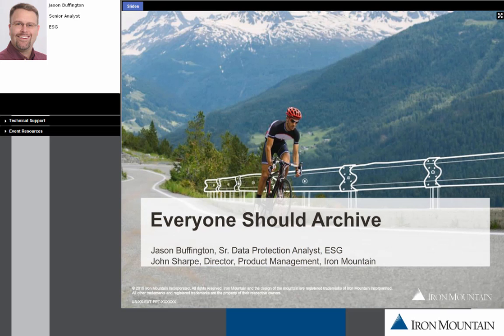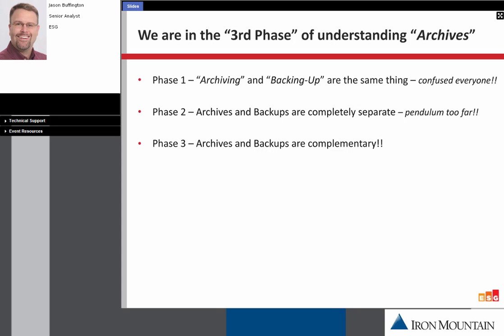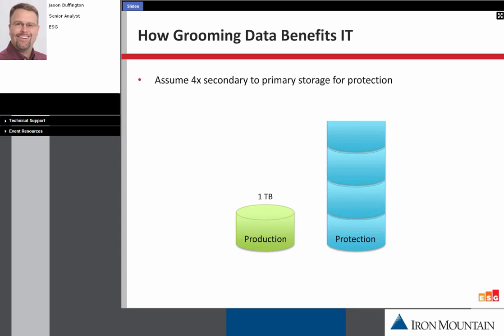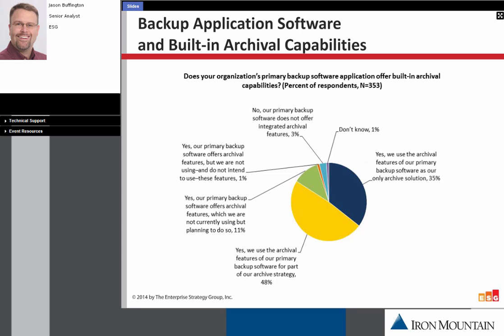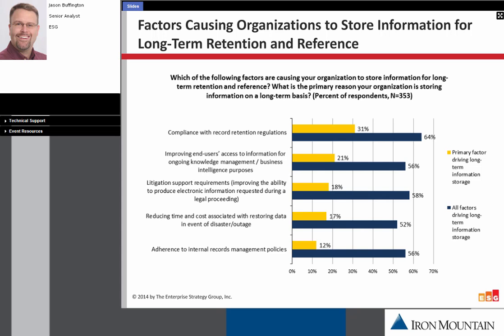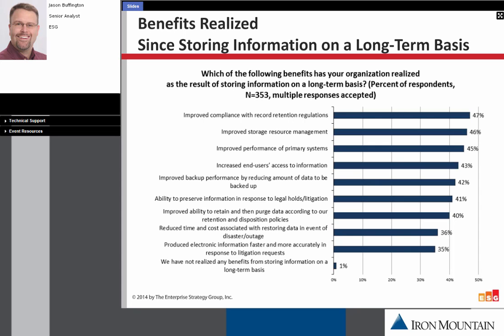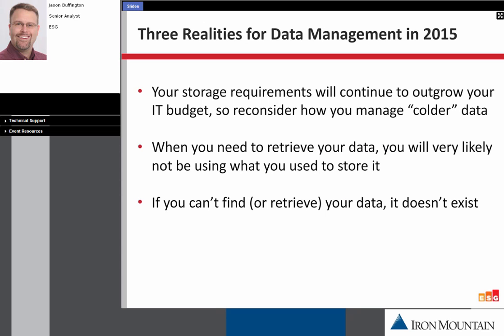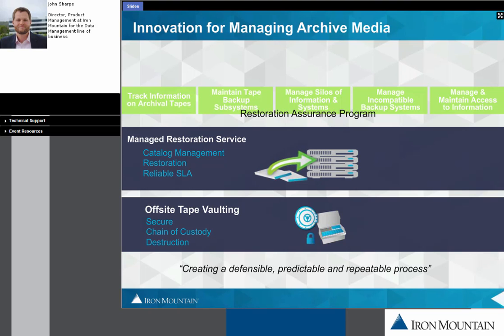Webcast | Everyone Should Archive, but how and with Whom?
In today's economy, IT is being asked to deliver higher levels of resilience, while storing ever increasing amounts of data for longer periods of time -- without a proportional increase in budget. Thus, data archiving for both grooming and preservation has never been more important. In this session, ESG Sr. Analyst Jason Buffington will discuss the macro trends driving enhanced data management and the convergence of archival and backup strategies and technologies. Jason will also provide economic, as well as technical, recommendations for data management as part of a holistic data protection strategy. Following ESG, Iron Mountain, one of the industry’s most trusted brands in data custodianship, will discuss their archival data management capabilities.

Watch this Webcast to learn more about:
- Introduction to Archive & Backup Convergence
- IT trends showing archival/backup impetus and convergence
- Understanding the ROI of data grooming/archiving
- Understanding the business drivers for data preservation/eDiscovery/archiving

Speakers:
John Sharpe, Director, Product Management, Iron Mountain
Jason Buffington, Senior Analyst, ESG